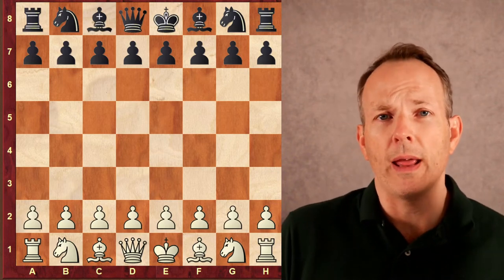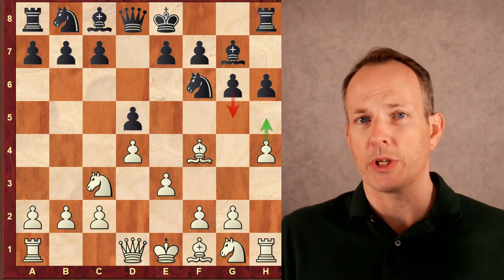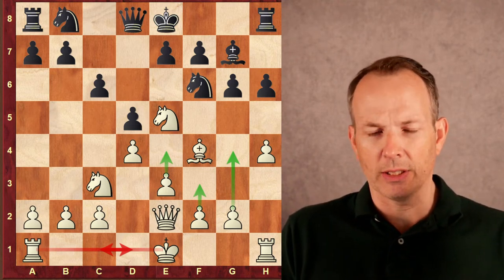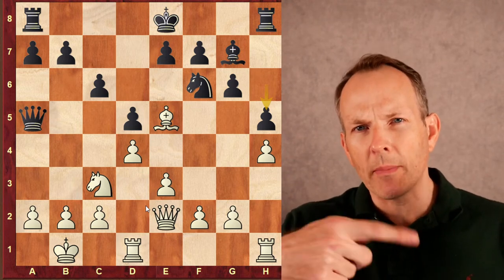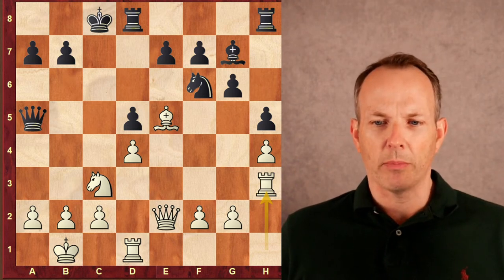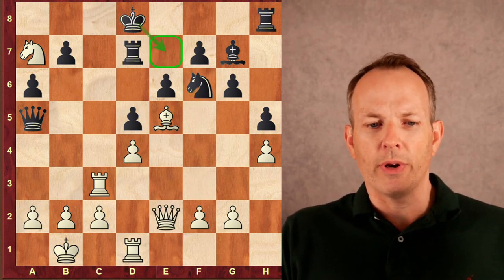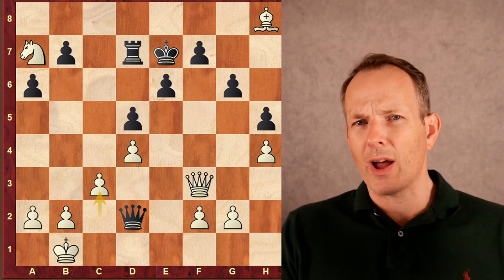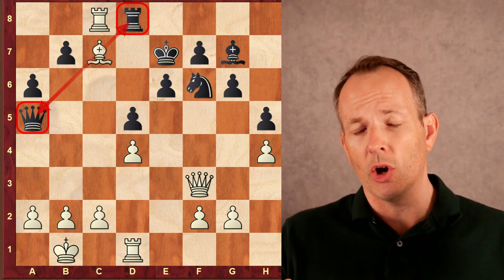Jobava London System: Grischuk DOMINATES against ...g6!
Jobava London players have to be prepared for the unexpected! In this game Super Grandmaster Alexander Grischuk faces an opponent who refuses to go down the normal path. Grischuk uses the Jobava London in a very flexible way. Once again, the Jobava London shows itself to be an effective opening. In this game we see that the Jobava London is a tool that can be used in many different ways.
Grischuk vs. Khusnutdinov